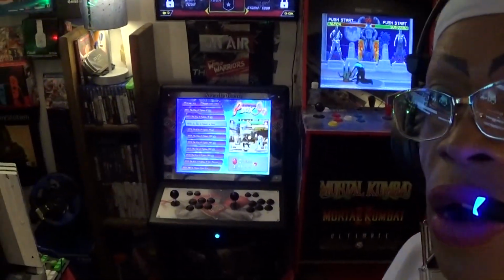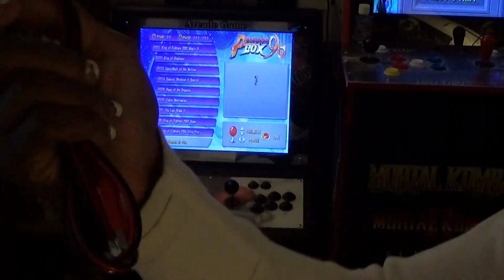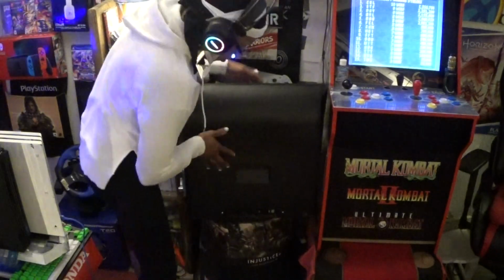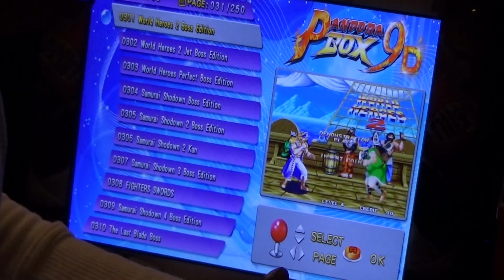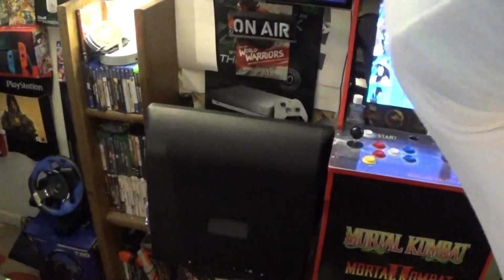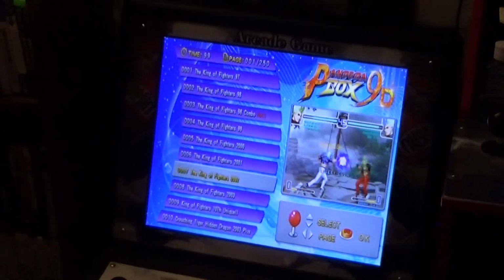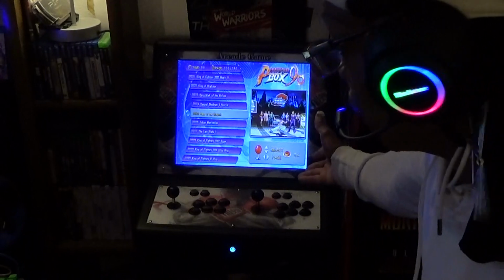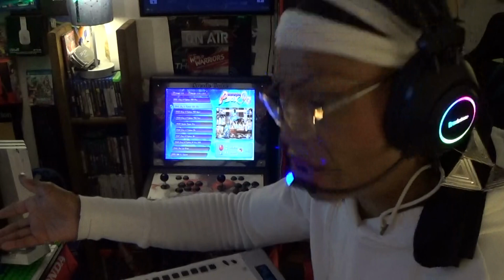COMMAND CENTER REVEIW OF THE PANDORAS BOX 9D BARTOP ARCADE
WE TAKE A LOOK AT THE AMAZING ARCADE HARDWEAR
LINK TO THE OFFCAIL PANDORAS BOX WEB SITE
ALSO TRY ALSO